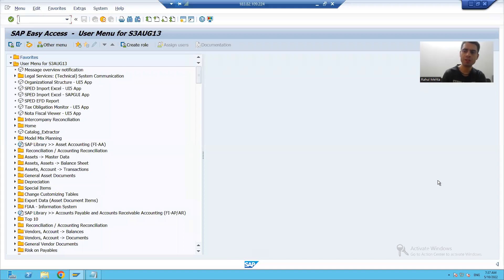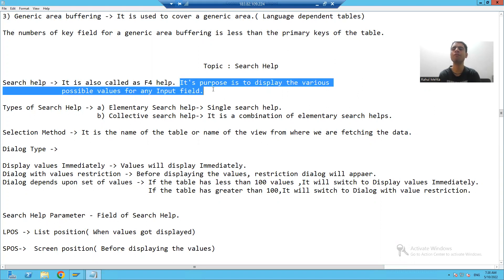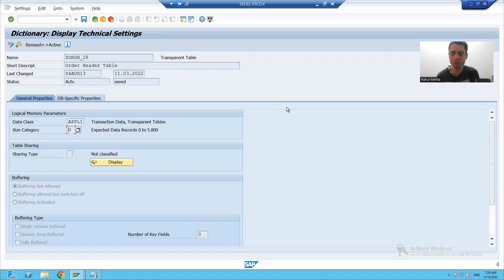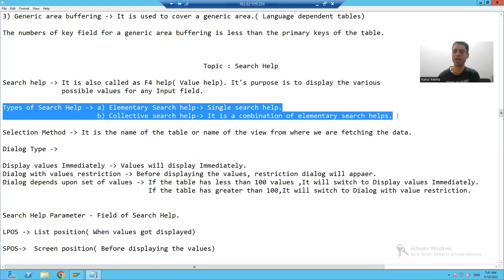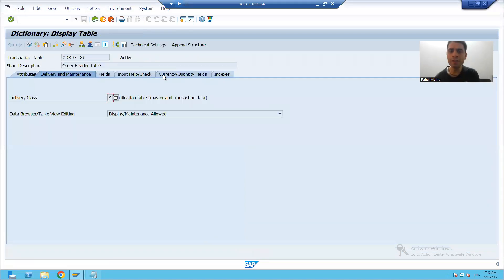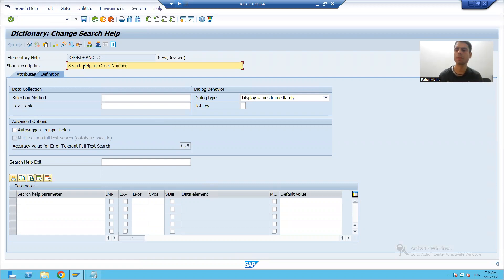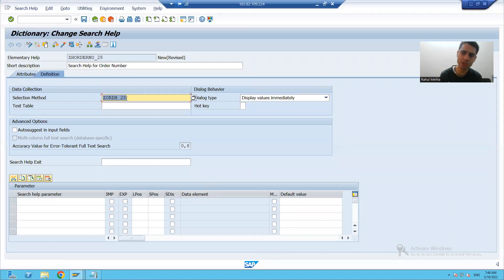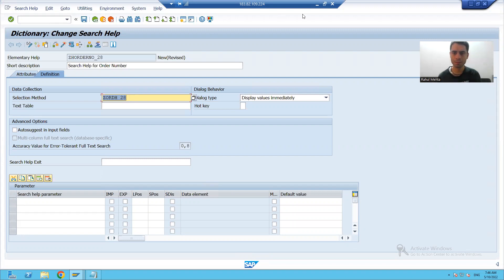31 - ABAP Dictionary - Search Help - Introduction , Types and Selection Method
1) Meaning of Search Help/Value Help/F4 help.
2) Selection Method in Search Help.